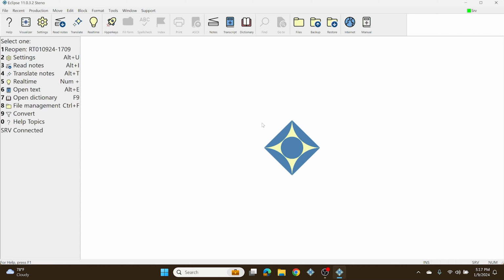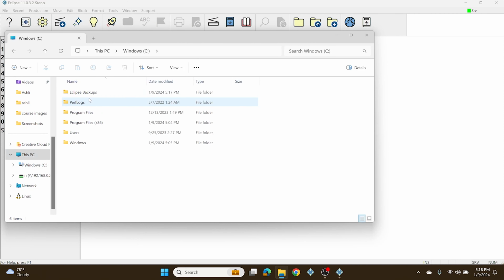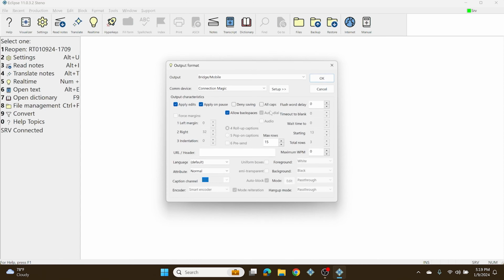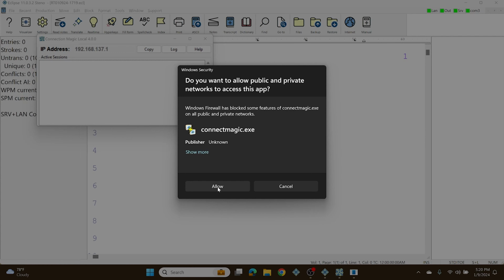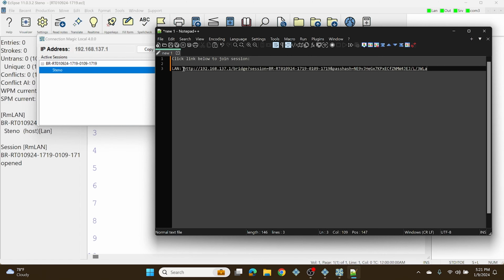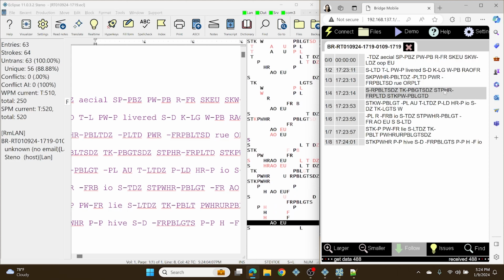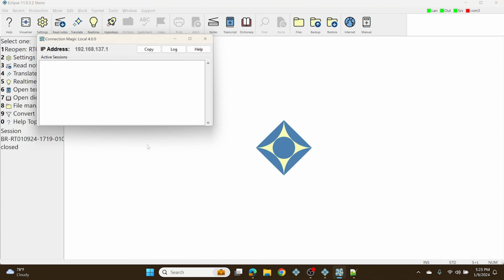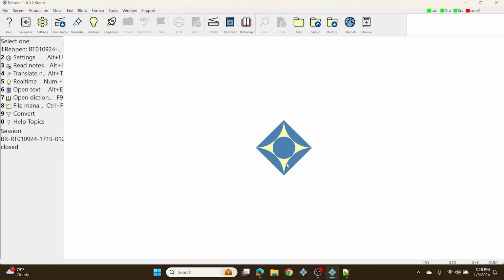Updates to Local Connection Magic Sessions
With Eclipse 11 comes updates to how Connection Magic sessions work locally. Included in the 11.0.3.2 installer are installers for both CMLocal and Connectify.

Use the same steps you used in Version 10 to start local sessions, and these installers will work automatically in the background.